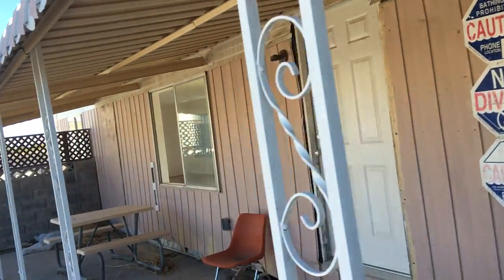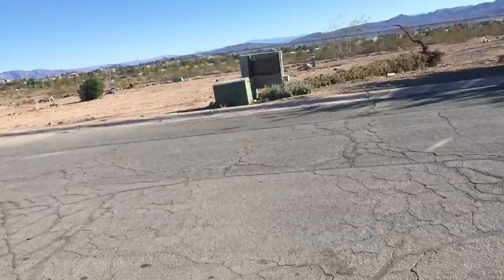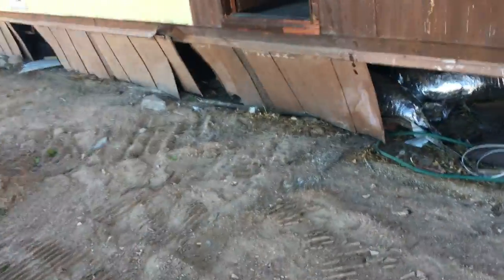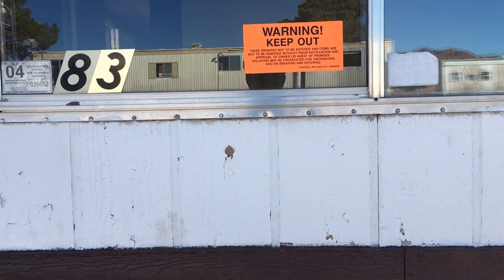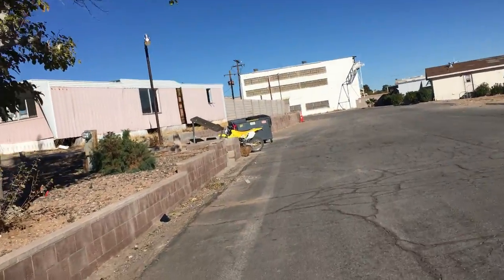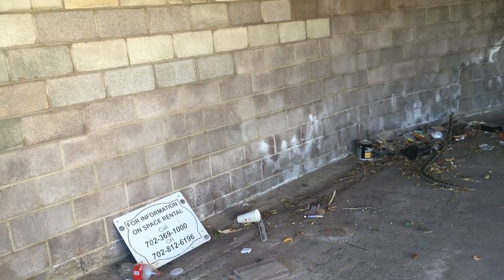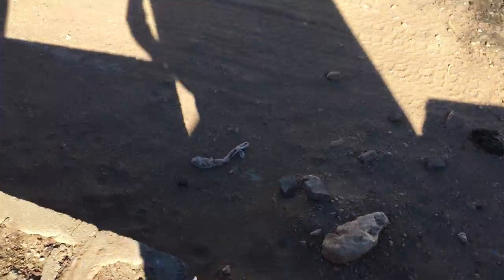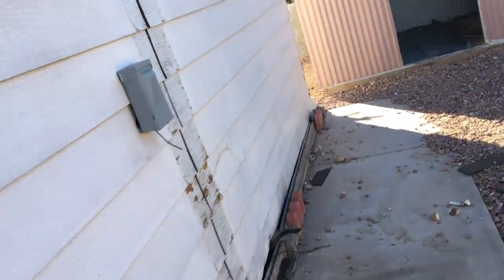Abandoned trailer park